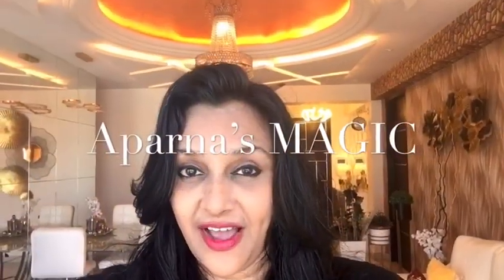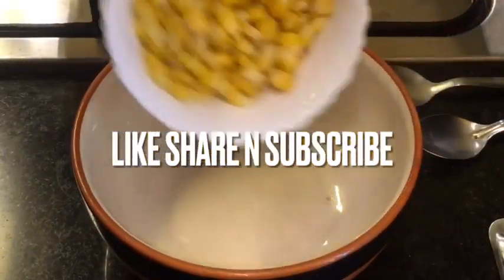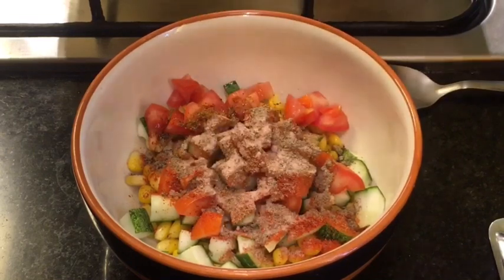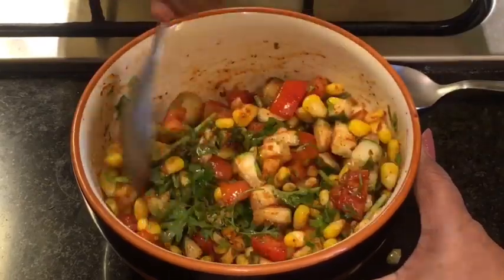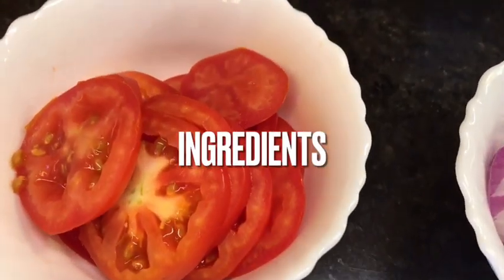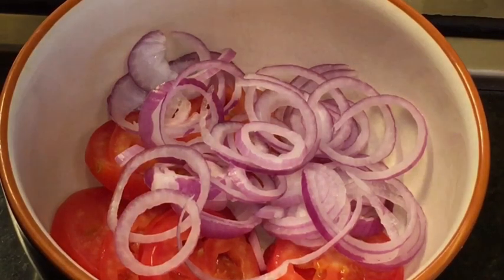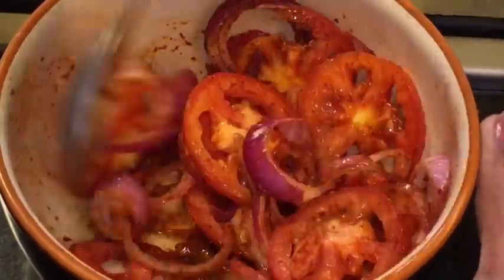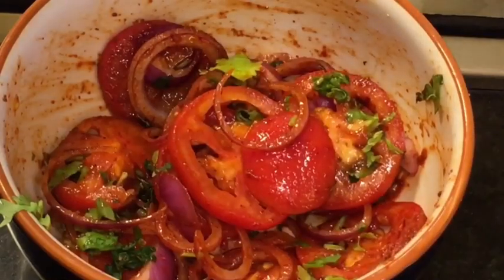2 Weight loss Salad Recipes/ 2 Healthy n Very Tasty Salad( Aparna’s MAGIC episode 653)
2 Weight loss Salad Recipes/ 2 Healthy n Tasty Salad (Aparna’s MAGIC episode 653)